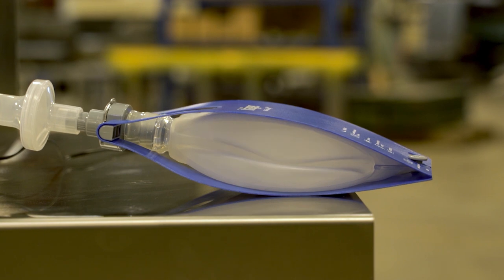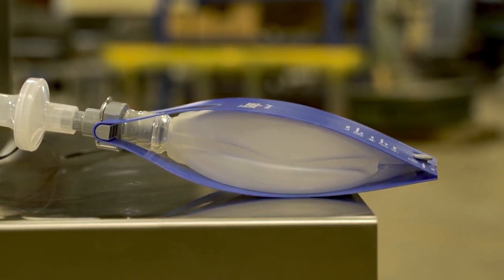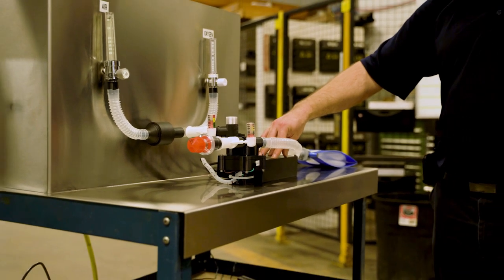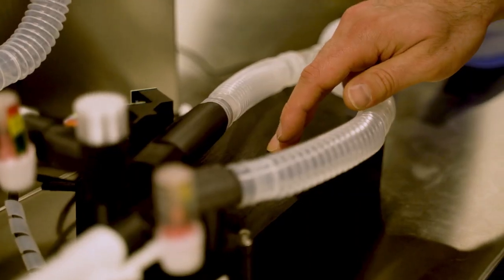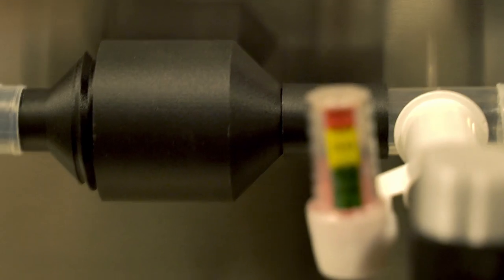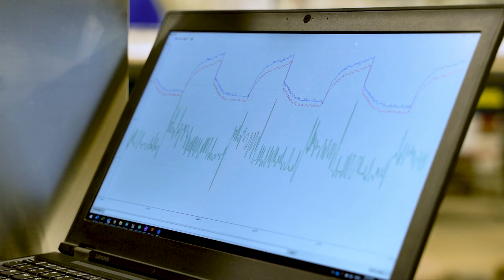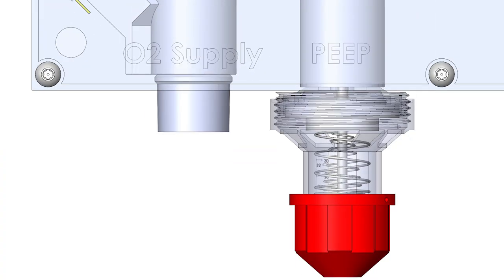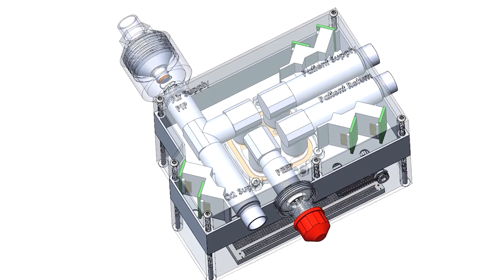New Simple Ventilator Could Save COVID-19 Patients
In just under 4 weeks, our small Design and Engineering team together with Dr. Alain Gauthier have co-created a uniquely SIMPLE ventilator device.
We are hoping that this video will attract the attention of like-minded individuals who want to help us:
- Bring this invention to market as quickly as possible
- So that we can save as many lives as possible